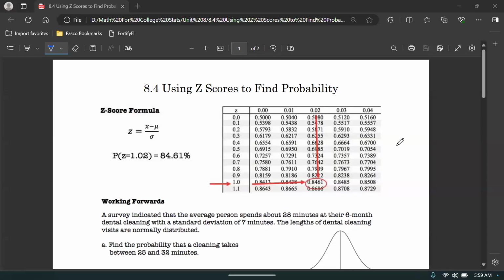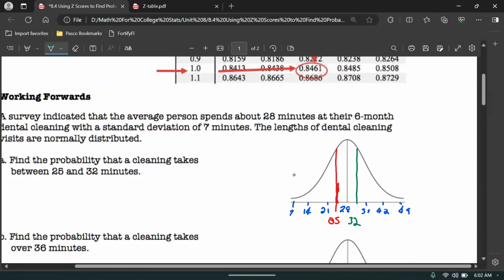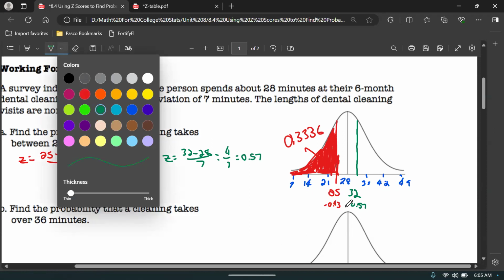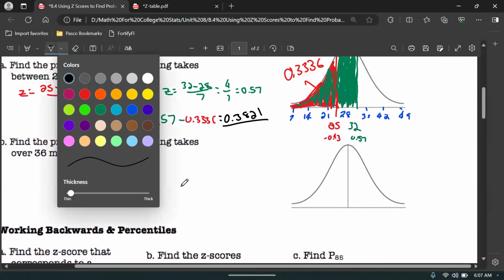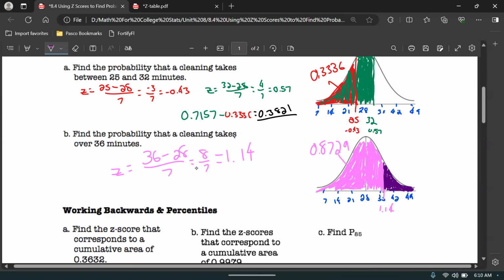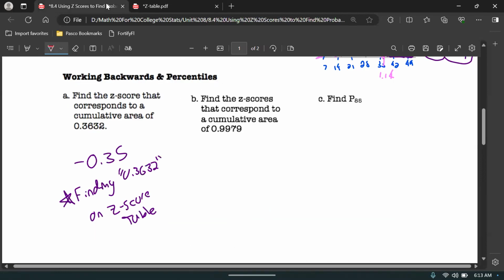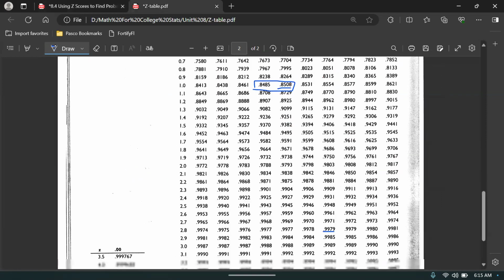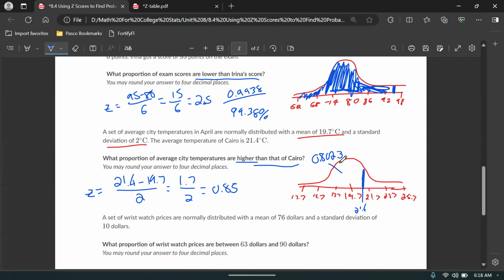Math For College Stats 8.4 Using Z Scores to Find Probability